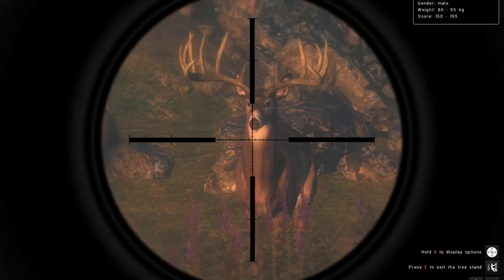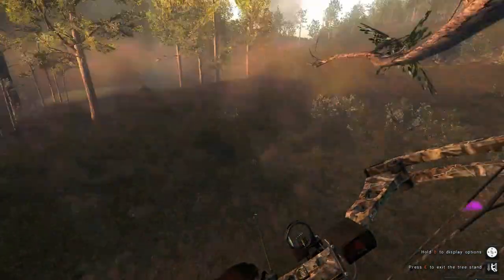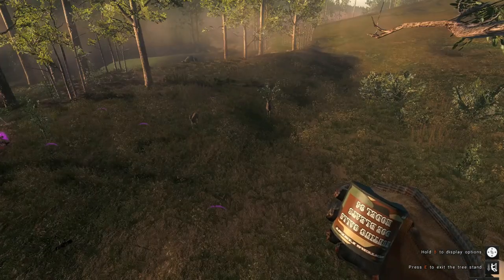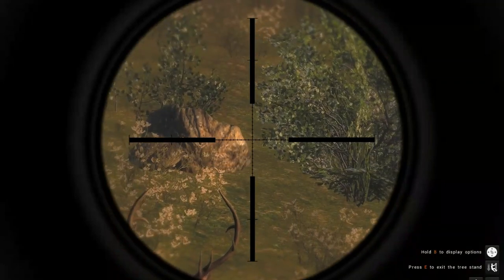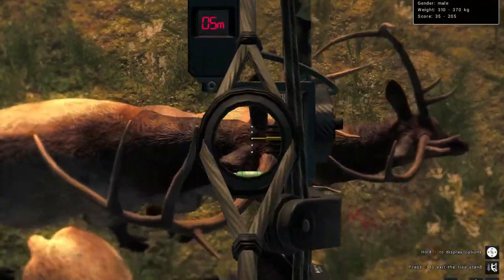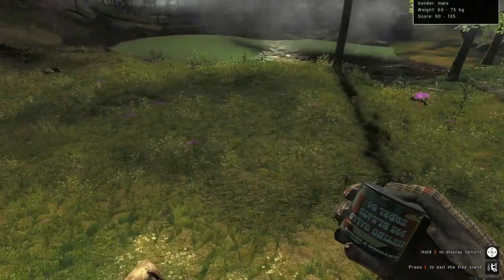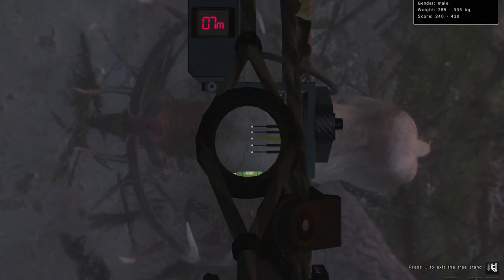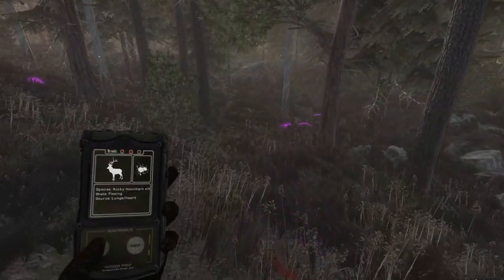A WELCOME RETURN TO THE HUNTER CLASSIC WITH A HUGE TYPICAL WHITETAIL BUCK!